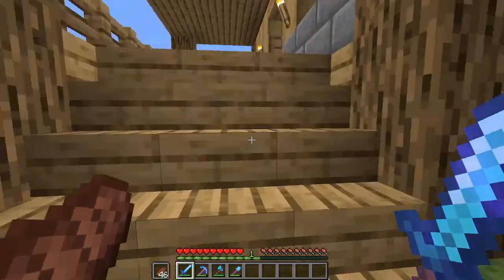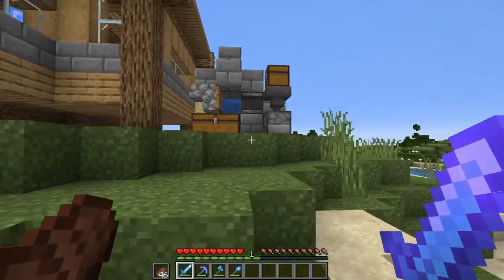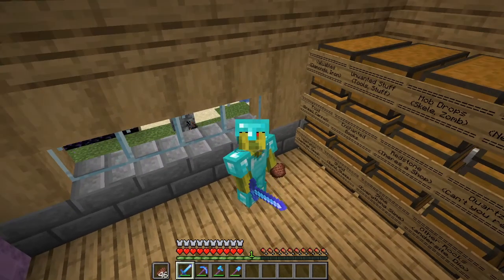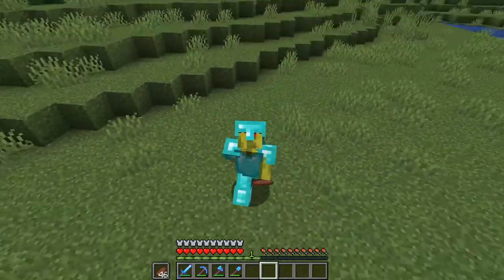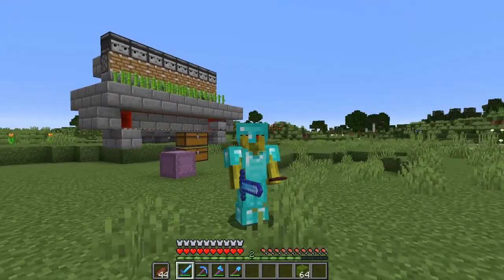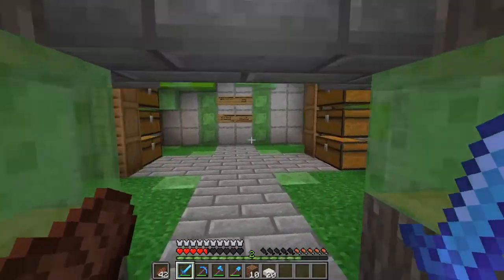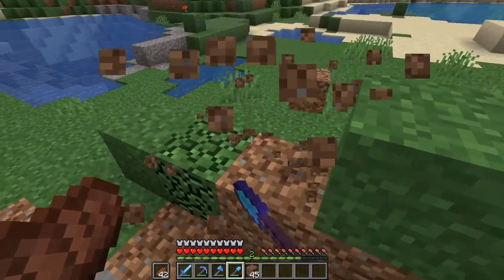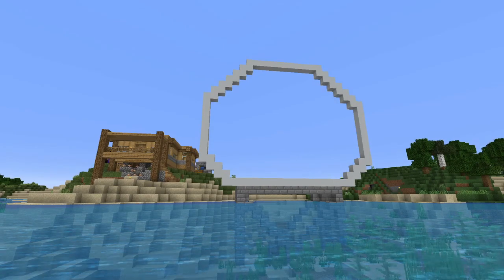JubalMC - Sugarcane Farm || Ep 3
Built a sugarcane farm and something else we started on!

Server Players
- Rinostrike
- NixiMister
- Biglatinboy
- Tekmo2

Music
C418 - Sweden